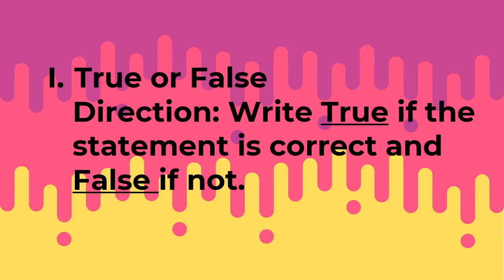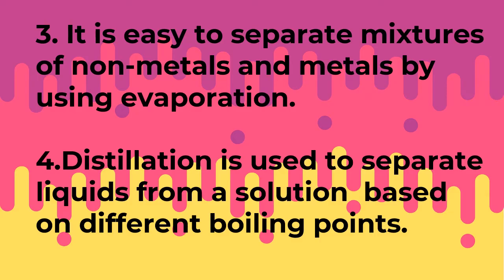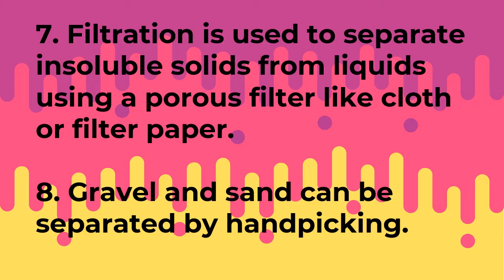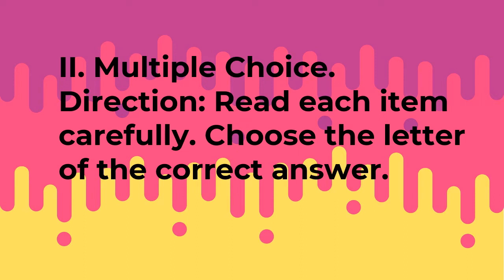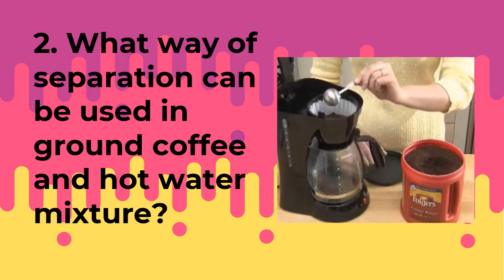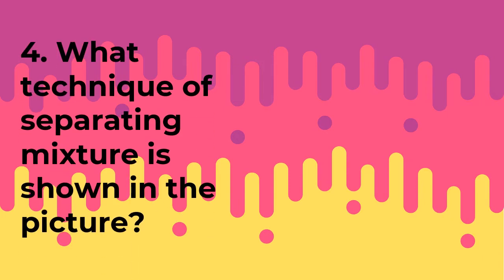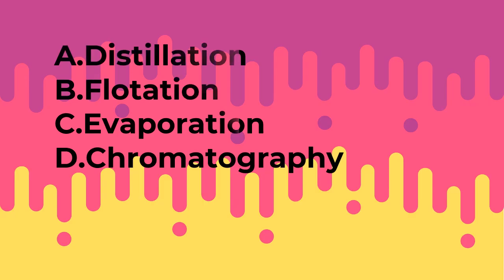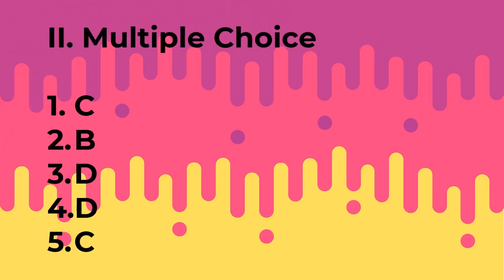QUIZ ON SEPARATING MIXTURES/GRADE 6/MELC BASED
This video contains quiz on Separating Mixtures. This can serve as a review for the First Quarter exam. Try to answer the quiz.